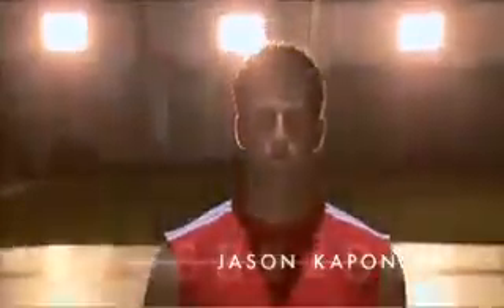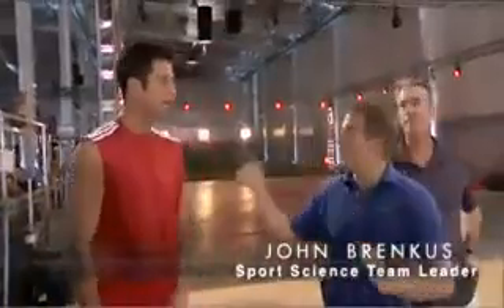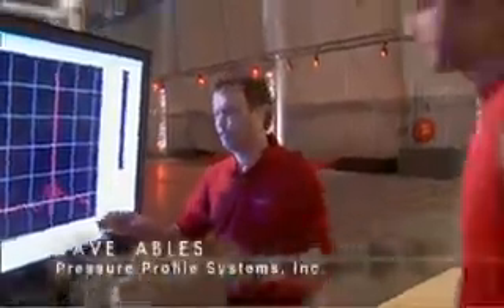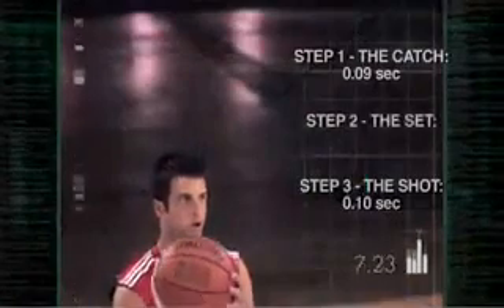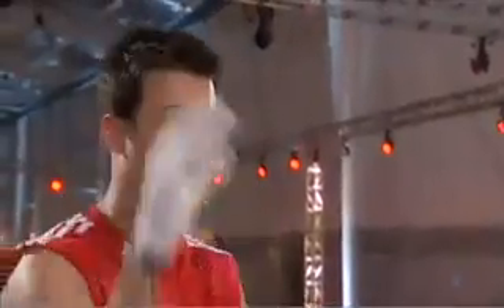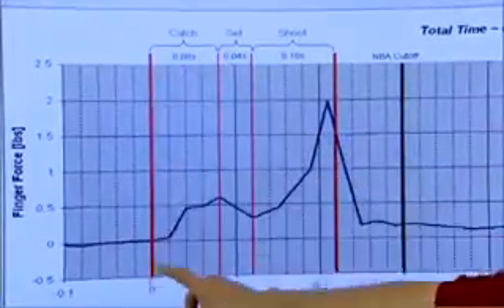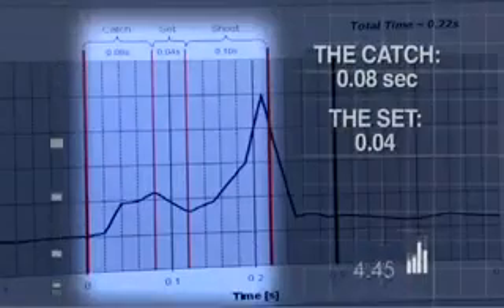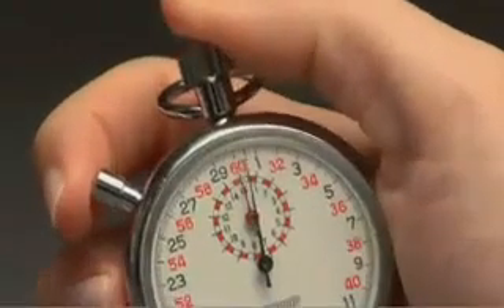FSN Sport Science-Quick Shot Artist-Jason Kapono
Jordan Farmar-Jason Kapono.